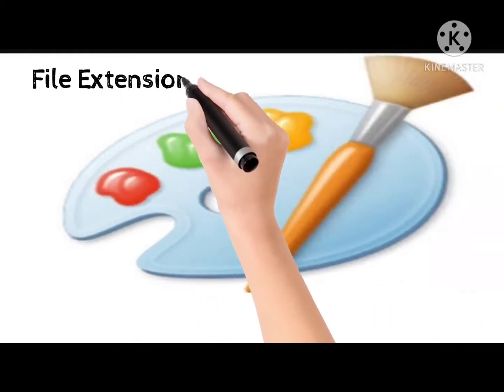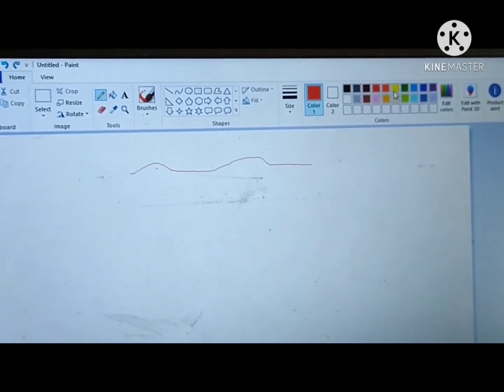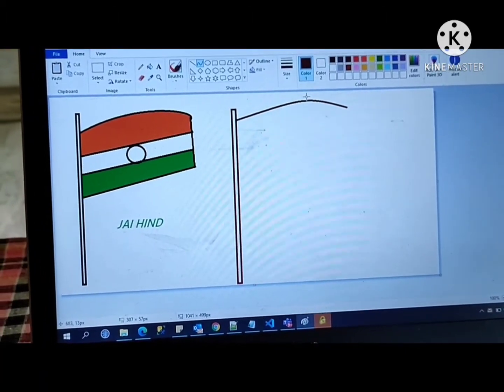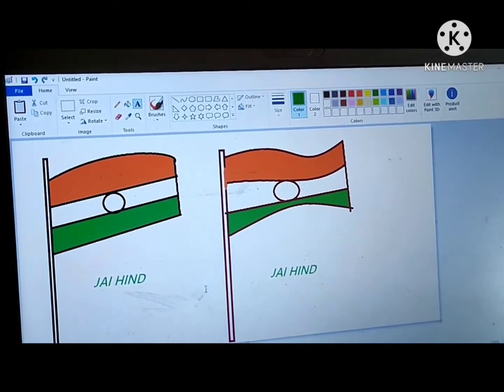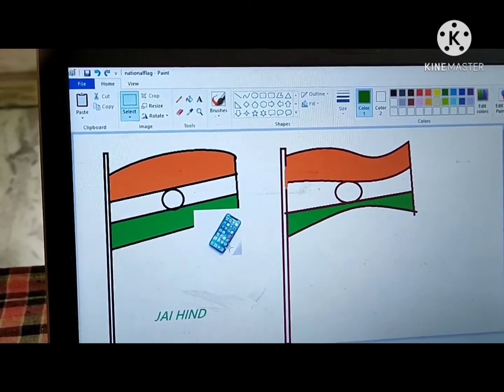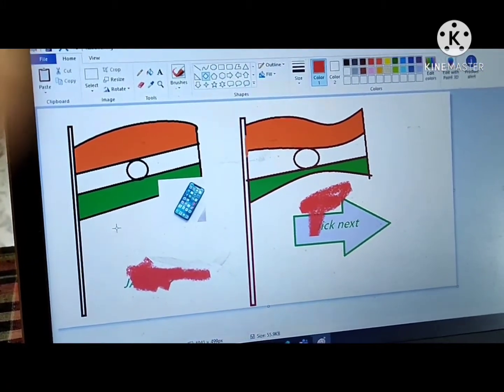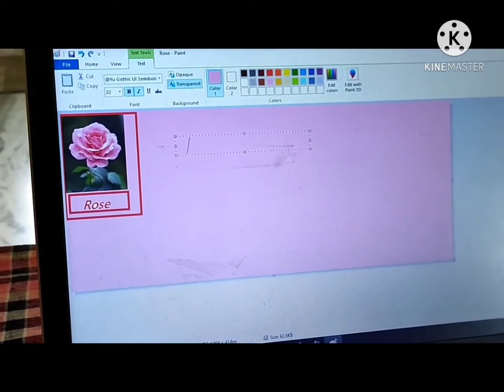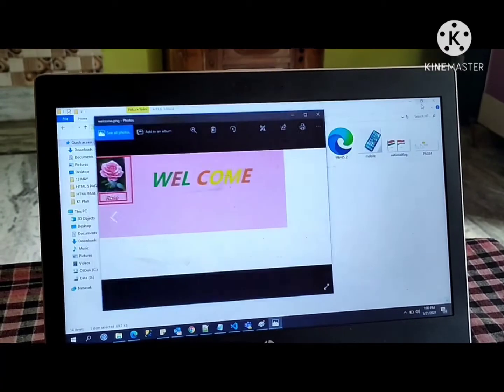Learn use of MS Paint